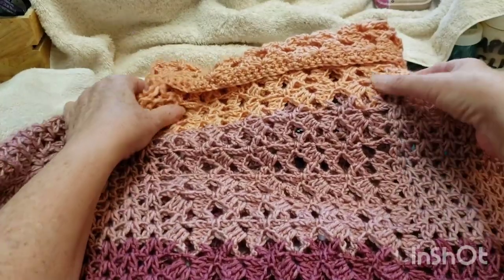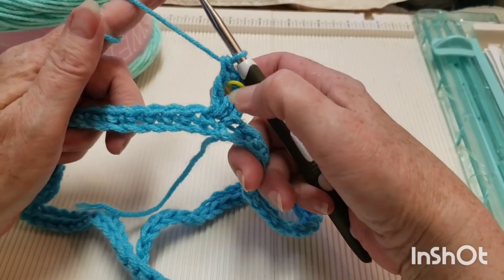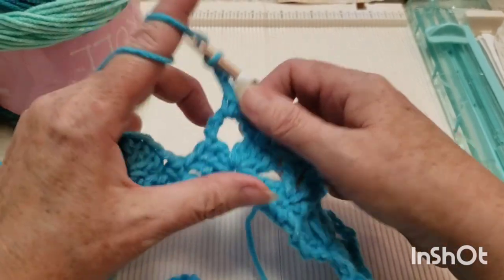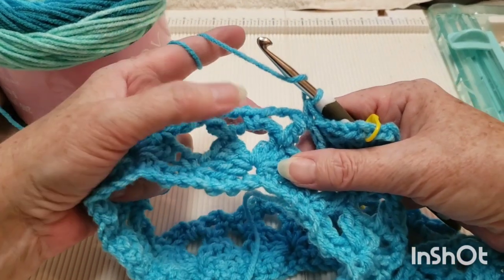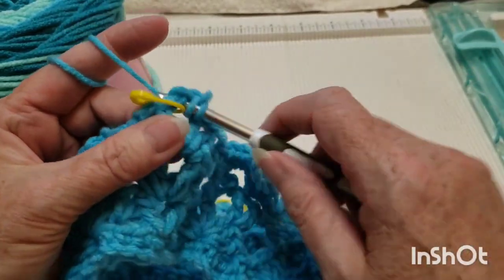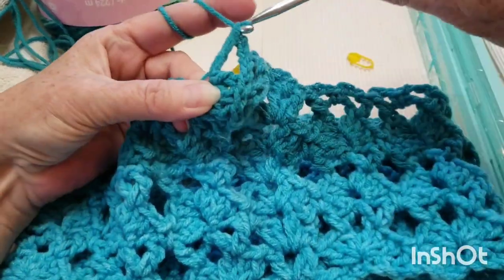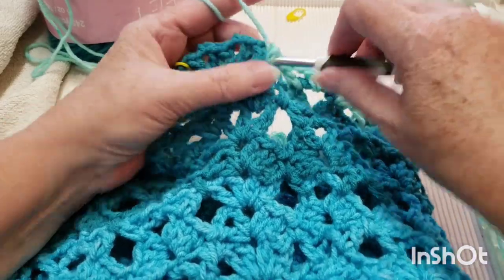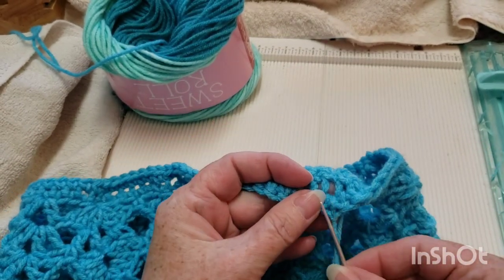How to Crochet Easy Raglan Poncho Tutorial | Can be Worn 2 Ways | The Gentle Butterfly Poncho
The Gentle Butterfly Poncho is made top down, in the round, in one piece & can be worn 2 different ways as the thumbnail shows.

1 & 2 weight yarn:
Chain 96
You will make 6 shells/fans, the next stitch will be the V stitch

3 & 4 weight yarn:
Chain 80
You will make 5 shells/fans, the next stitch will be the V stitch

Darl05off

crafty.yarn.owl

Darla Hunter
Winnipeg, MB.
R3G 3R3
Canada

I learned this stitch from